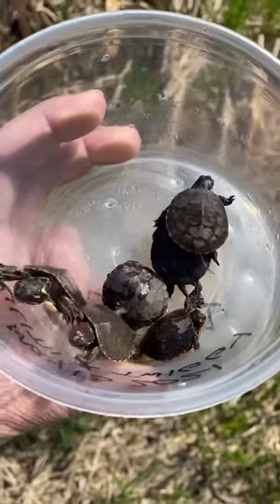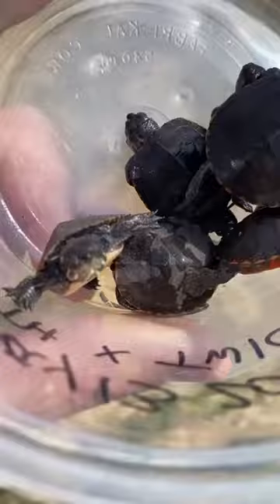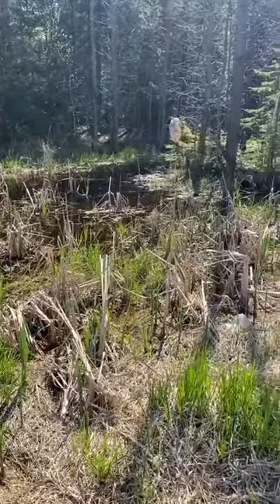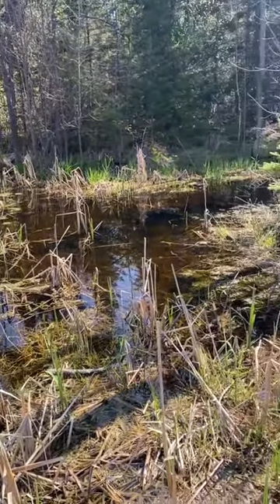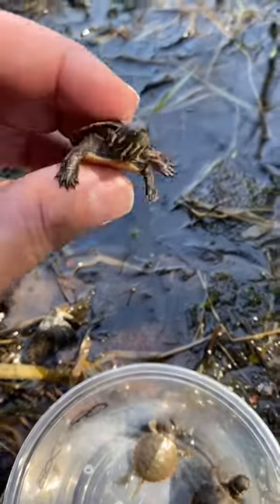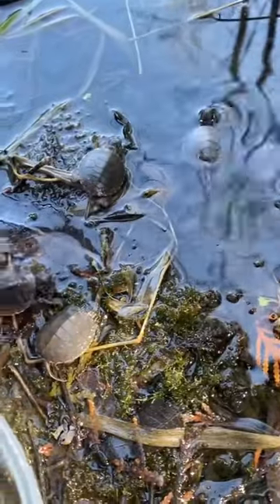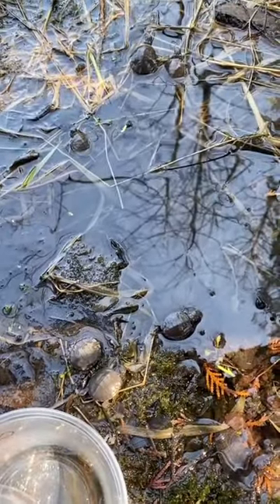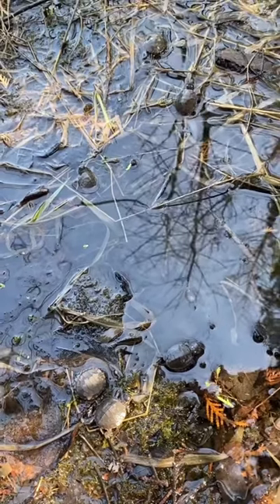Rescuing Painted Turtle Hatchlings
The last 2-3 days I have found a bunch of baby painted turtles trying to cross the road. Right after this video I found 6 more so I ended up rescuing a total of 12 of them and brought them safely to their new swamp.